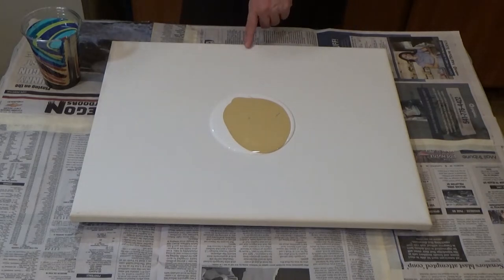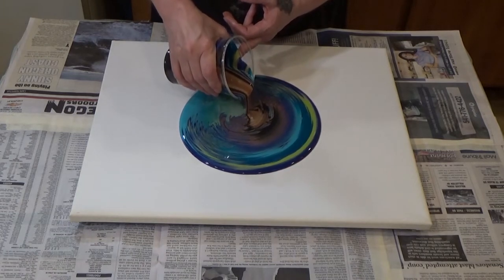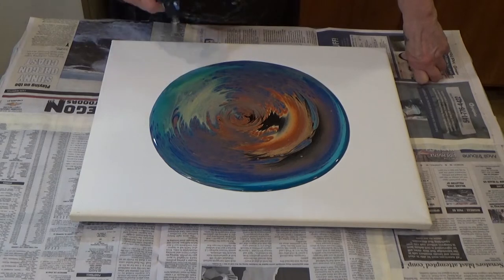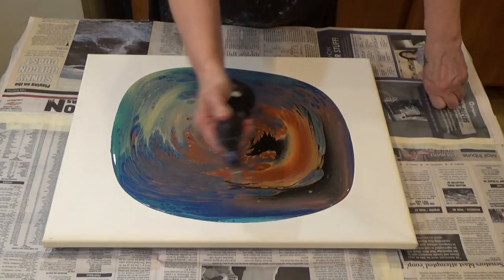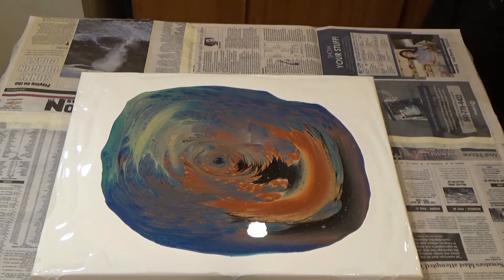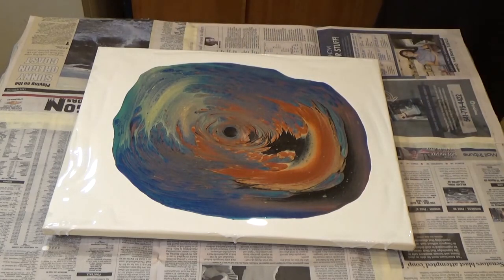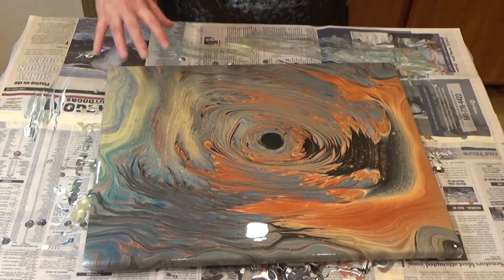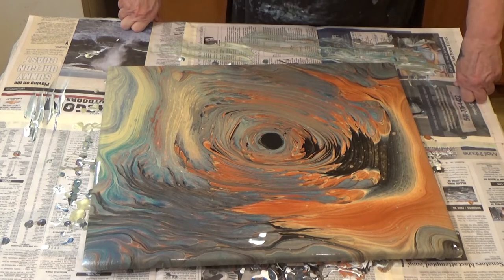acrylic pour painting/ caldera in haunted forest/ Acrylic Pour Painting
This acrylic pour painting is part 1 of 2. I will be adding to it then post that video with the addition as part two. This shows you how to do the pour and how I use other paint colors with satin enamel to develop cells without using white as the vehicle.  Cells weren't the objective here but are always welcome. I wanted the color and it had the satin enamel in it from another pour. This one will be interesting to see what the final piece will be. Since my post I have almost totally changed my direction. This piece, though the colors were great had a pattern that couldn't be converted into a haunted forest. The caldera got in the way so I have eliminated it.  I will be taking small clips of the progress as the conversion will be stark. When ever you have a piece that isn't conforming to your original concept don't toss it, repour it or stress, look to what it can be and go with that. It should turn out better then you hoped.

to purchase my work go to;
  acrylic pour painting, Acrylic Pour Painting, Pouring Paint, pouring paint